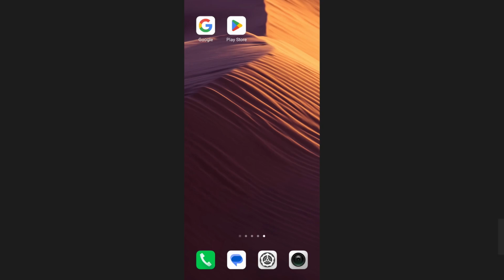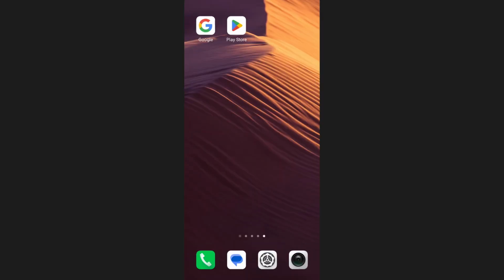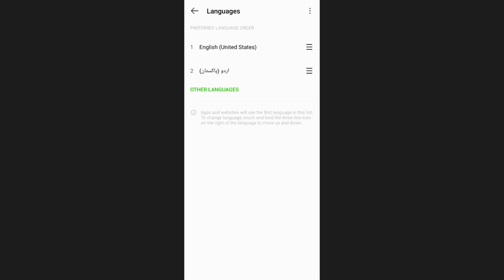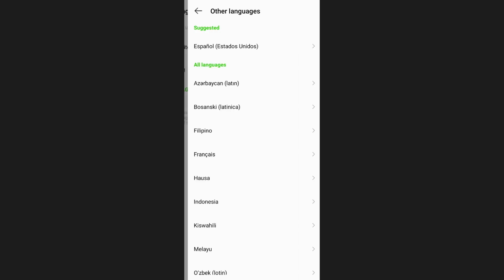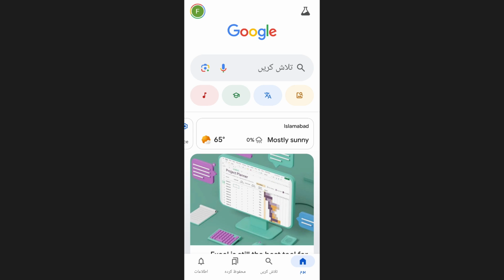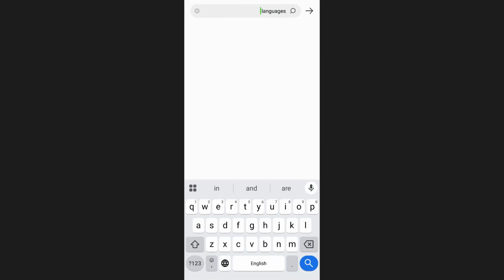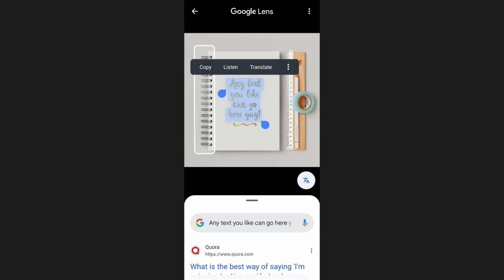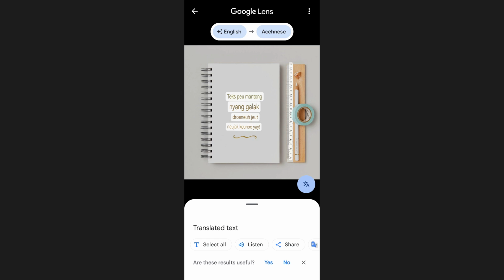How to Change Google Lens Language (Step by Step)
Want to use Google Lens in a different language? This step-by-step guide walks you through changing the language settings for Google Lens, adjusting translation preferences, and ensuring accurate text recognition. Learn how to customize Google Lens for a better multilingual experience.